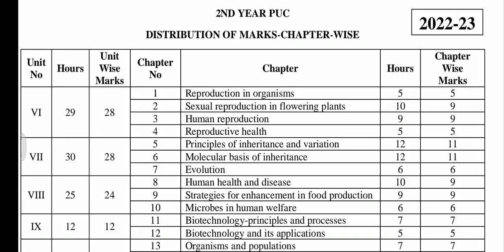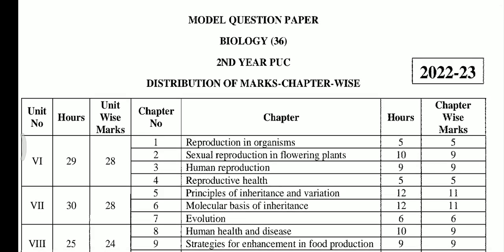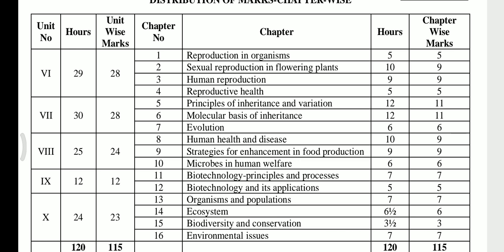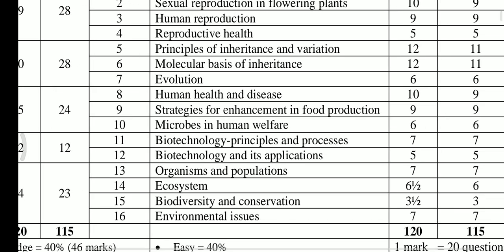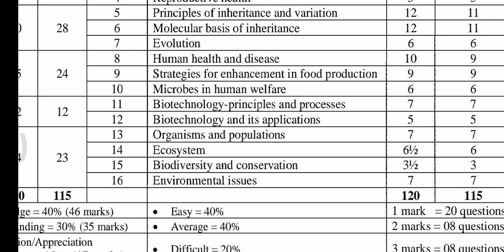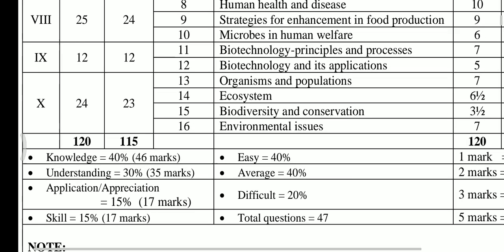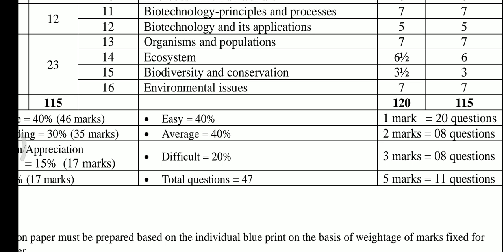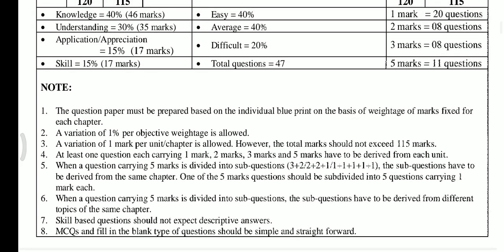2puc blueprint for biology model question paper of annual exam and preparatory Karnataka board 2023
2puc blueprint for biology model question paper of annual exam and preparatory Karnataka board 2023